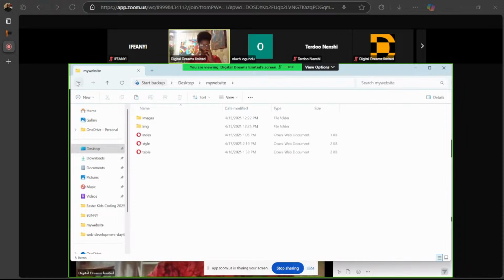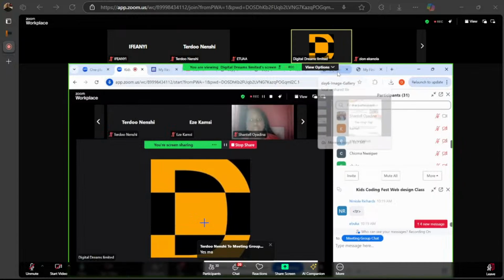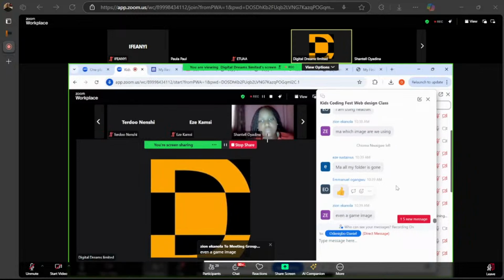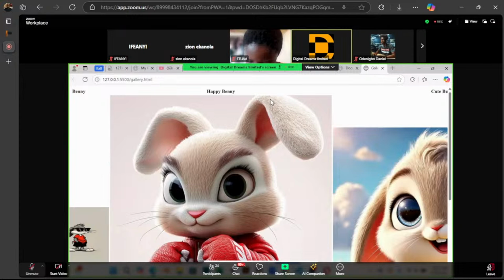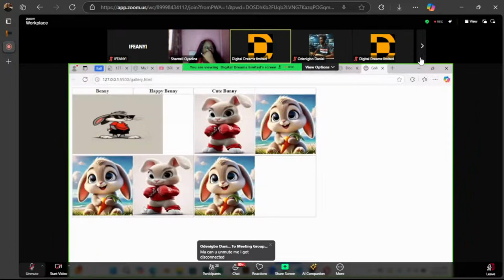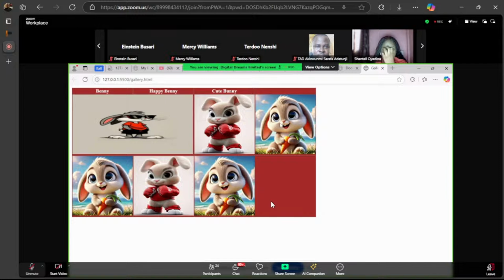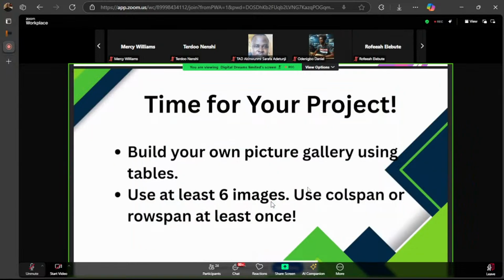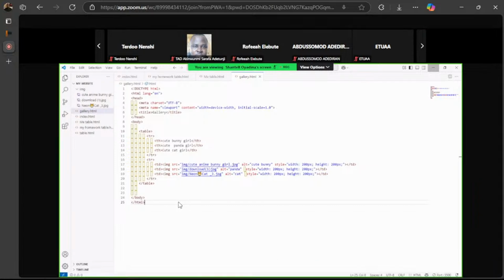DAY 6 Web Development Class (EASTER KIDS CODING FEST)